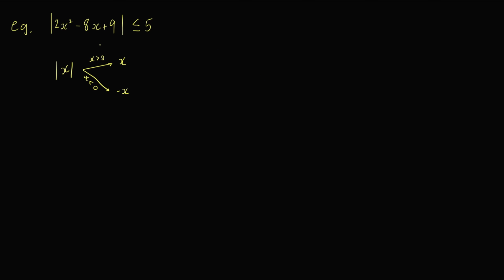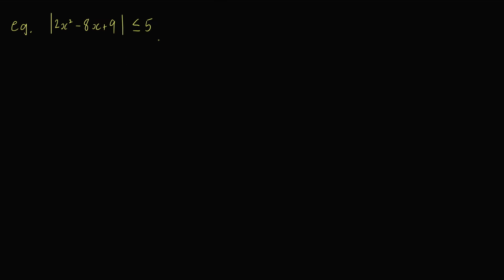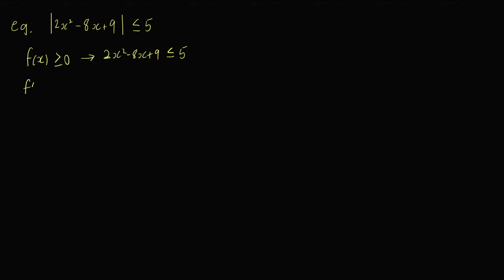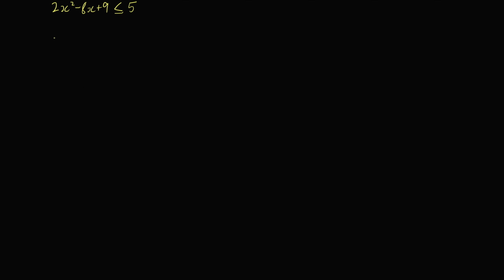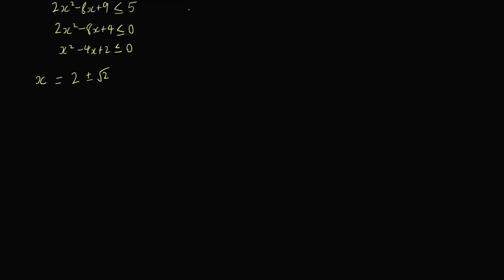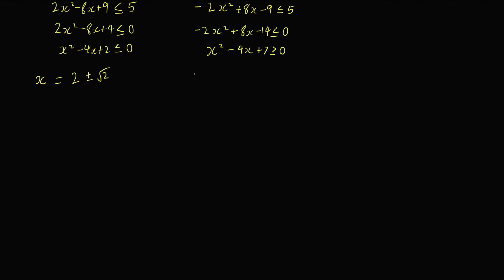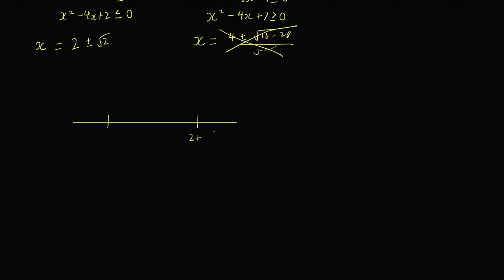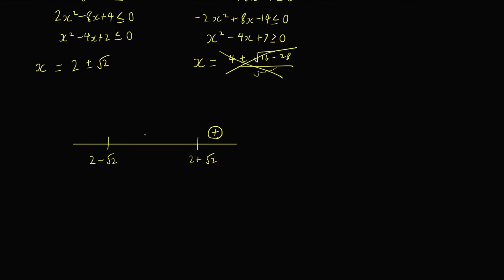IB Math AA | Absolute Value Inequalities